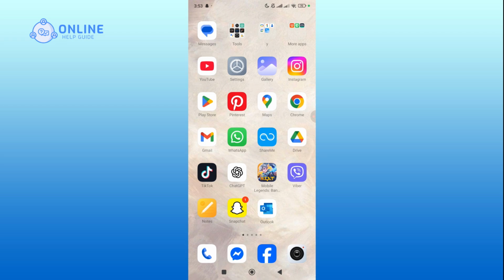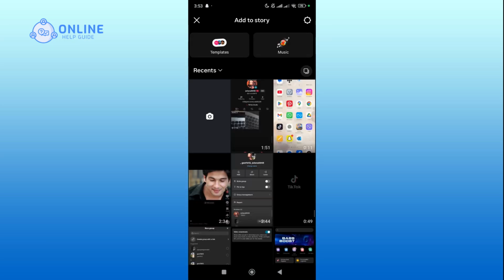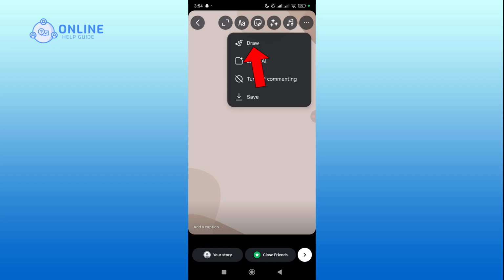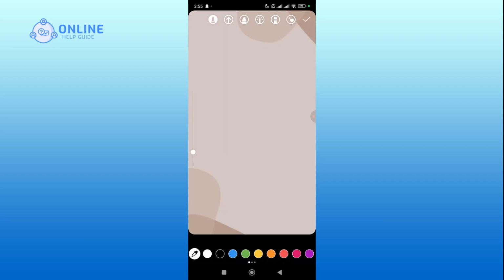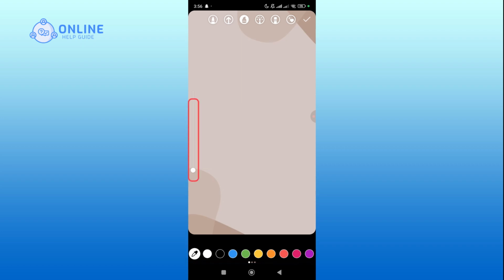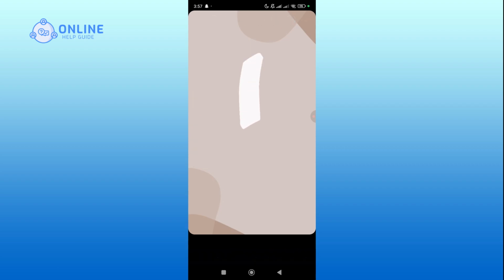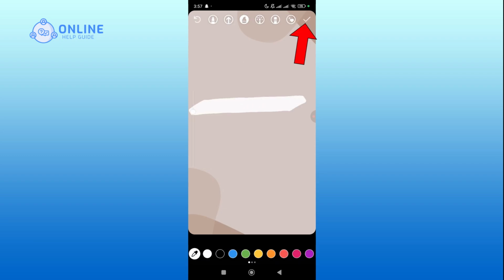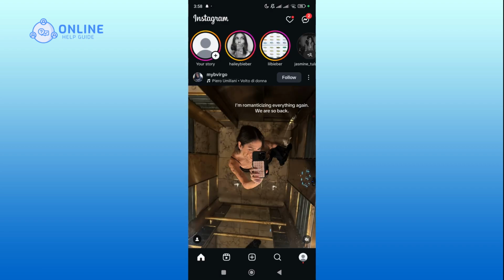How To Draw A Line In Instagram Story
This video shows you how to draw a line in your Instagram Story using the built-in drawing tools. You’ll learn how to access the pen options, adjust the thickness, choose colors, and draw straight or freestyle lines to enhance your story design. Perfect for users who want to add underlines, dividers, highlights, or creative accents to their Instagram Stories.